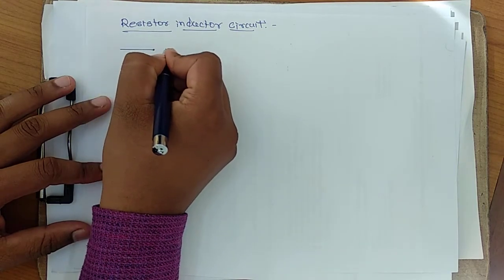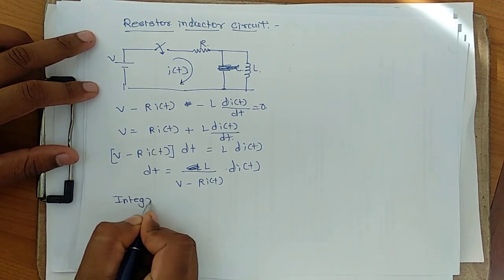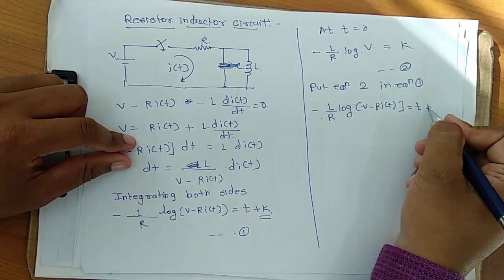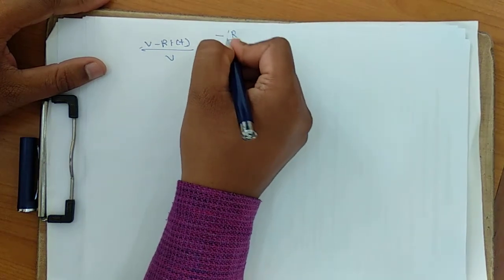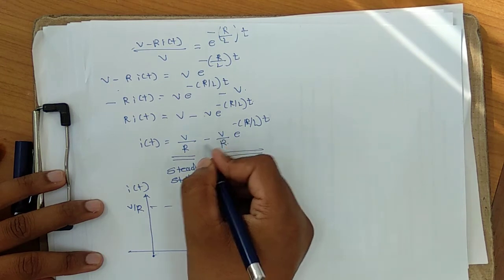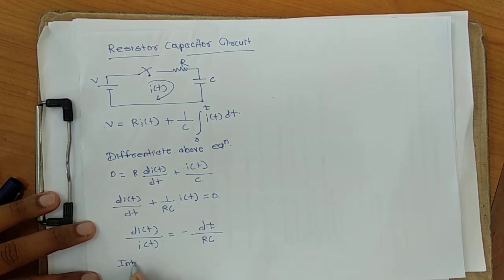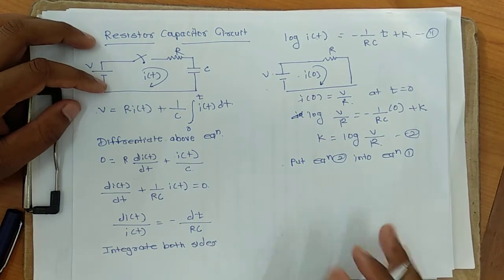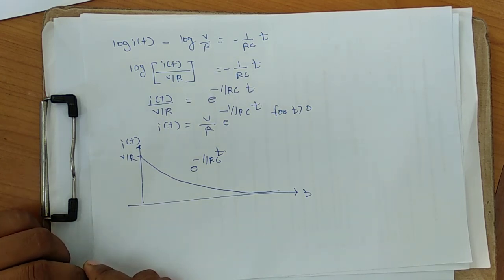SE_EXTC_NT_Lecture 26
RL and RC circuit in the time domain analysis